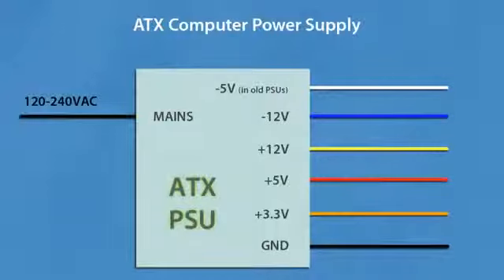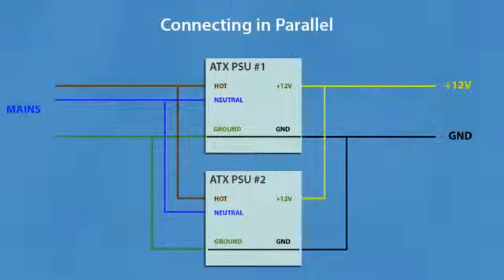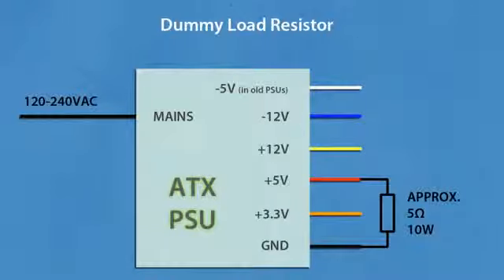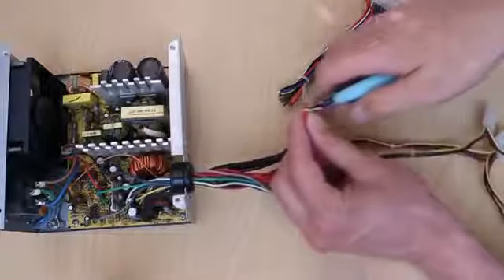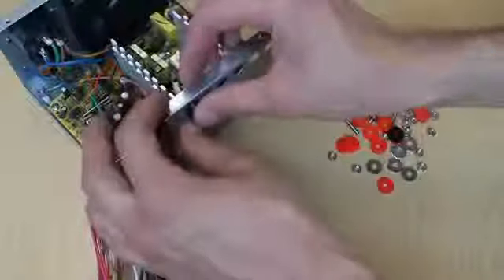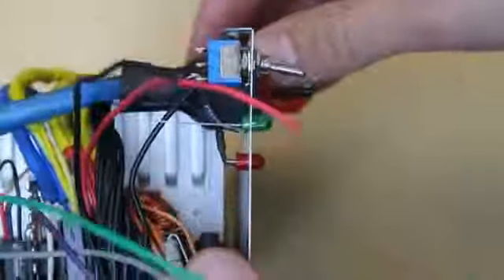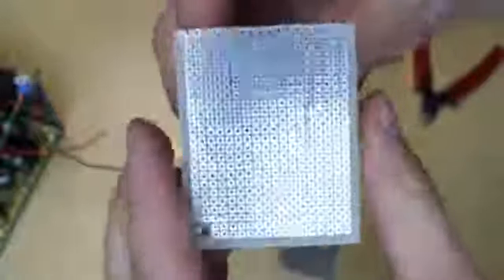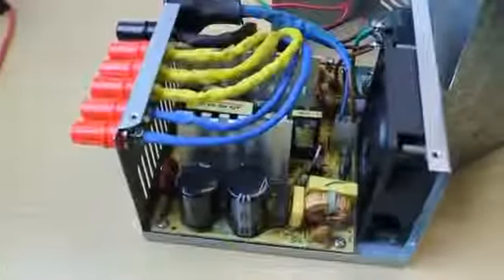Chế tạo nguồn cấp đa năng từ nguồn ATX máy tính- bikiplamdep.vn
Trang tin tức Phú Quốc
Quảng cáo:
Hotline:
Dịch vụ Chụp hình cưới